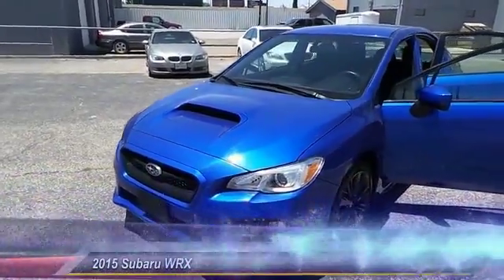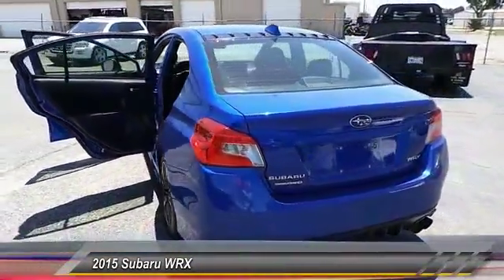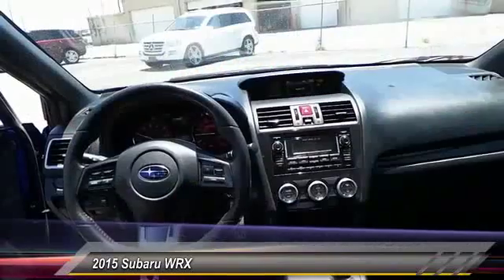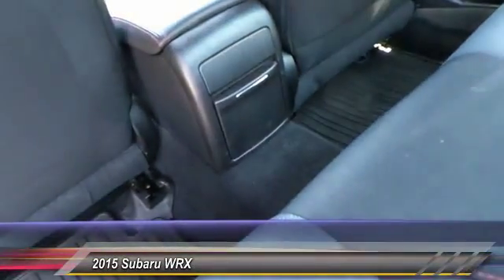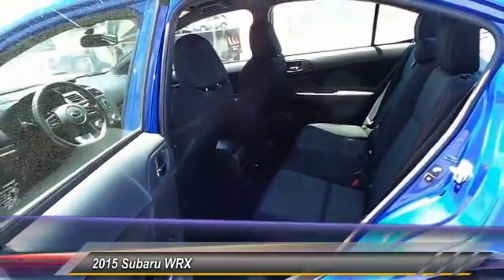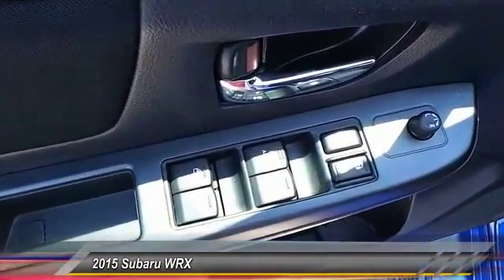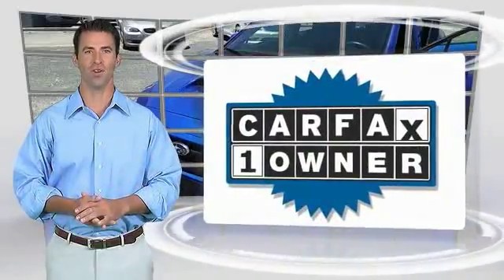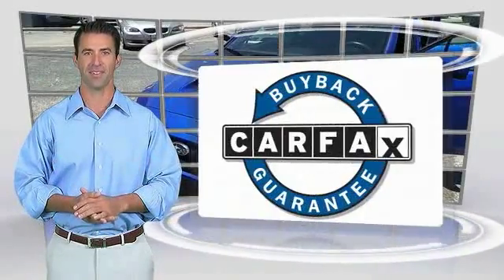2015 Subaru WRX Midland Tx F9822145T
2015 Subaru WRX 4dr Sdn Man

Midland Buick
3205 W. Wall

Impreza WRX and 2.0L DOHC Intercooled Turbocharged. Rally Race Inspired! Yeah baby! Take your hand off the mouse because this handsome-looking 2015 Subaru Impreza is the one-owner car you've been hunting for. This spirited machine can turn the everyday driver into a gearhead as they experience a whole new kind of acceleration and exceptionally potent power.